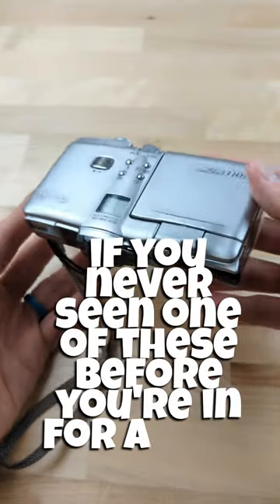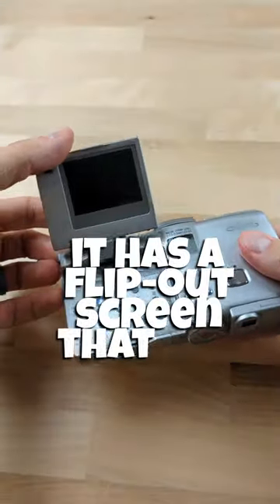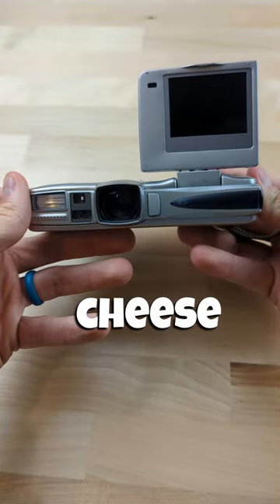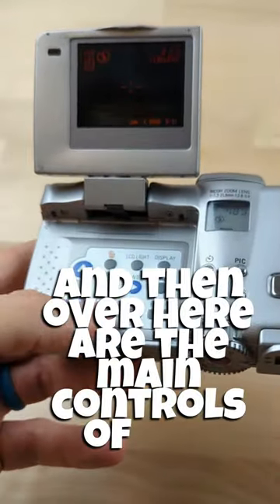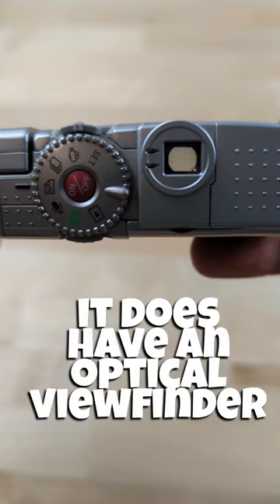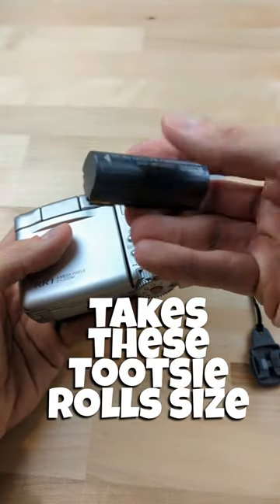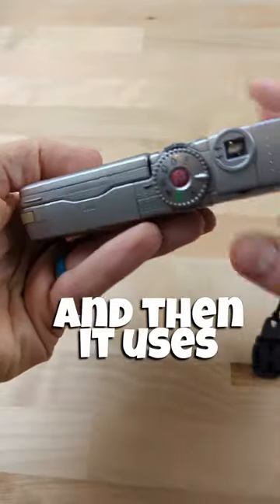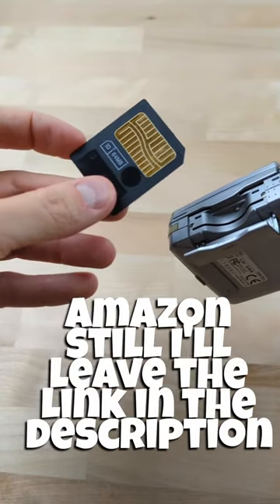Crazy Features of Rare Camera